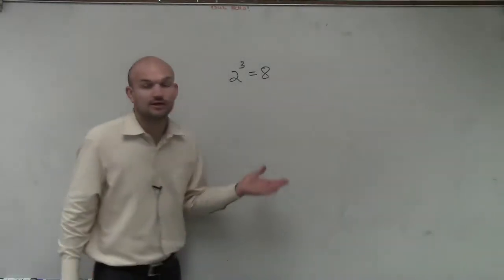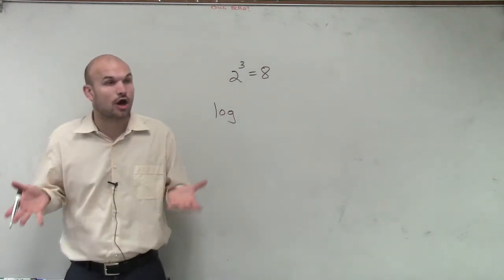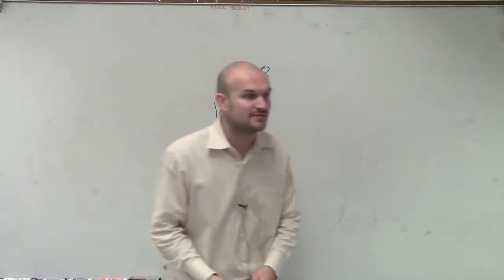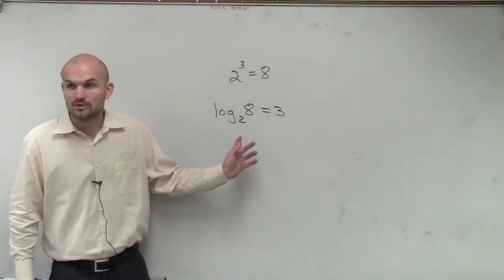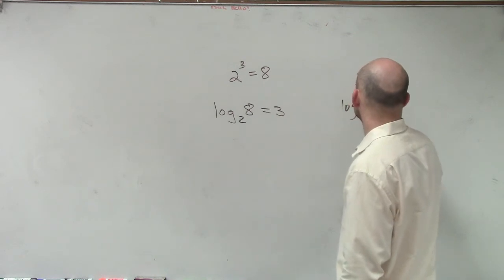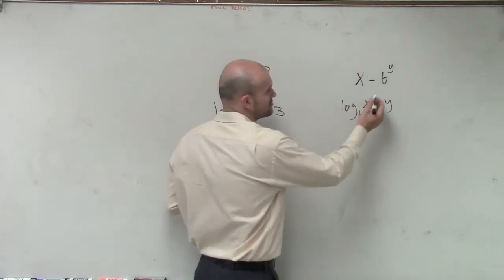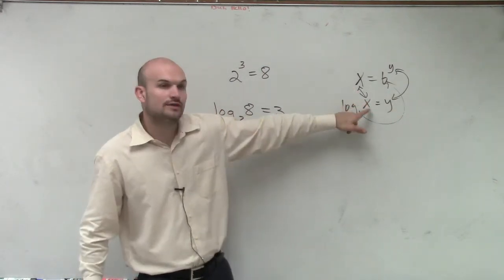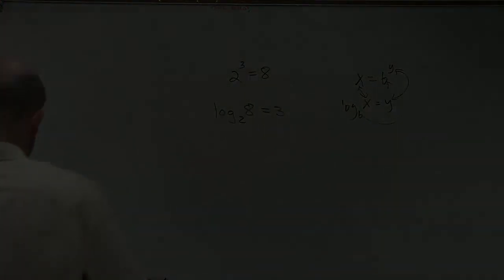Transferring between exponential and logarithmic form